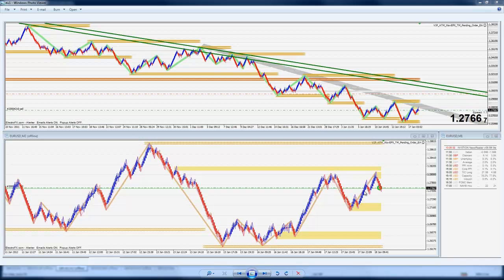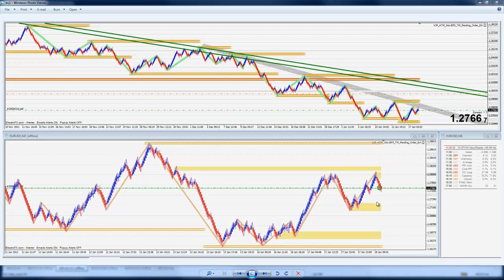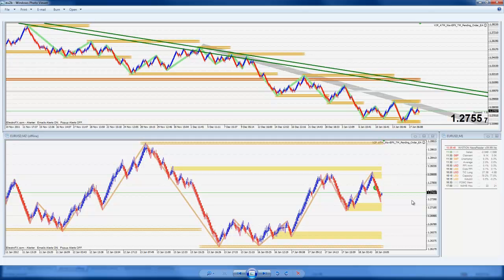Live EURUSD Sell on January 18th 2012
As promised I will now start a collection of Live Trade Videos so that you can all start getting a better picture of how I read the market. I have opted to do this in picture Format instead of pausing and restarting video software all the time as it is much simpler and convenient for me whilst still getting across all the same information.

Quick Summary: Price is trending down longer term and as it pulls back I noticed a Double top forming on a closer zoom which allowed me to take a quick 1:1 trade for a little over 30 pips. NOt the biggest trade in the World but a very safe and highly probable trade.

In the video I mentioned a few different items:

- VIP Trade Manager -- This is a piece of software that I designed to help manage trades so you're not stuck in front of the computer all day and can pretty much eliminate emotion from managing a trade. Pay attention to the different lines that I draw and what each one does. It seems very simple, but is a powerful tool.

- Trading Server -- It's a high end, dedicated server that we host here at ElectroFX that is a pure trading machine. It does nothing else, but manages the trades for VIP Members.
The server gives you the flexibility to trade from anywhere in the world from a remote connection (laptop, computer, even an iphone or ipad!). This means you no longer have to worry about having a constant internet connection or if your computer goes to sleep or dies at home because our trading server is wired directly into an internet backbone with constant monitoring from our system administrator.

The trading server is what I use to trade on. It allows me to log into my trading platform and check the trade from my iPhone, Laptop, Tablet or Desktop.

The ATM Trading System will teach you the skills you need to trade profitably and also give you access to our library of custom made EA's and indicators to help you trade more effectively and to minimize emotion.